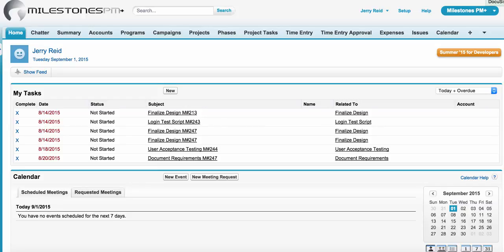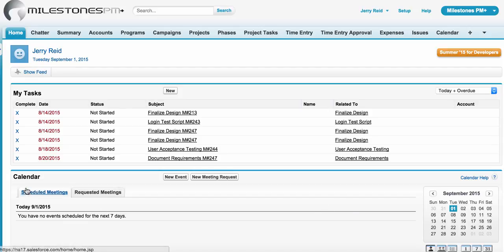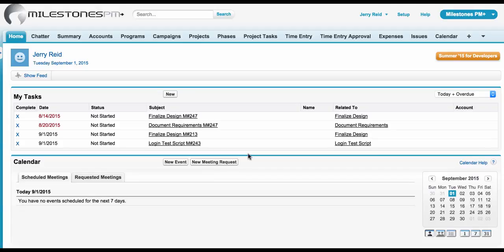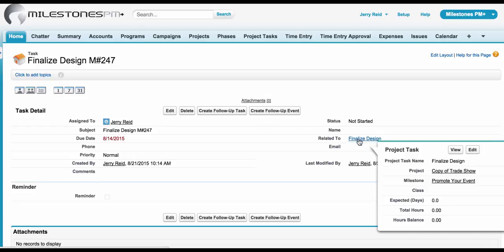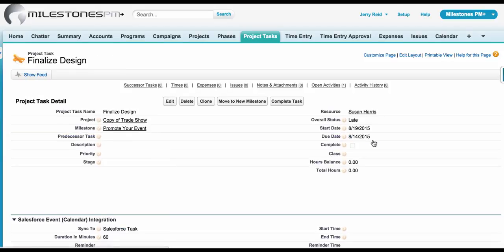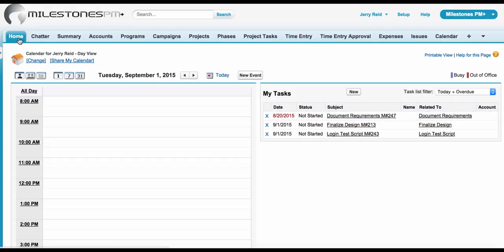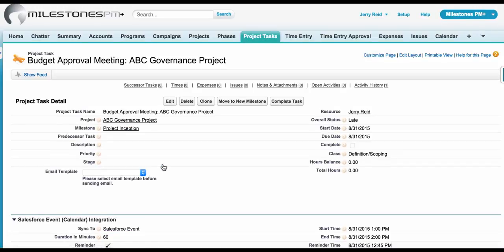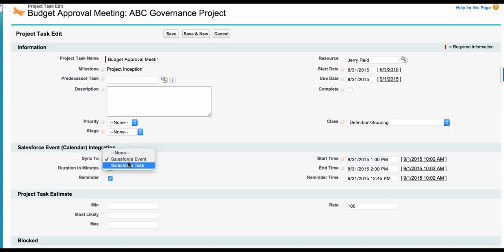Milestones PM+ Task Sync Demo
Milestones PM+ is Free & Native Project Management App for Salesforce.